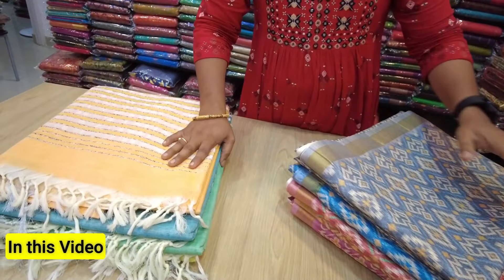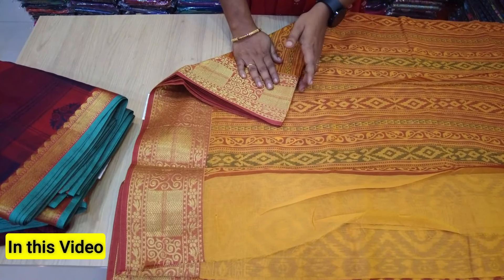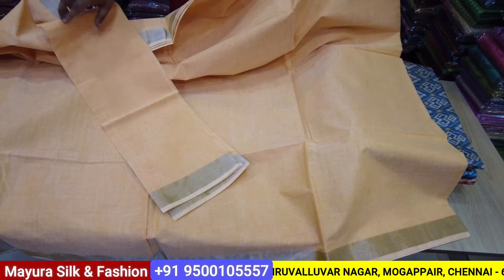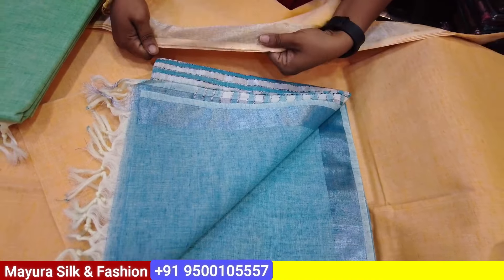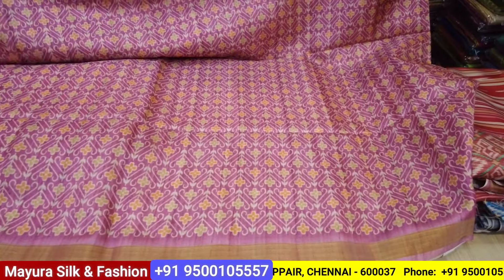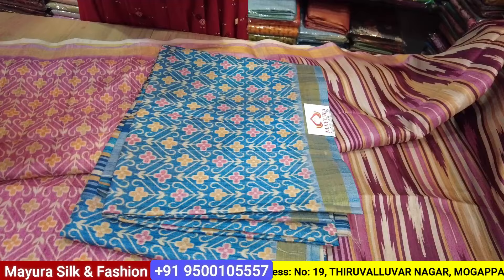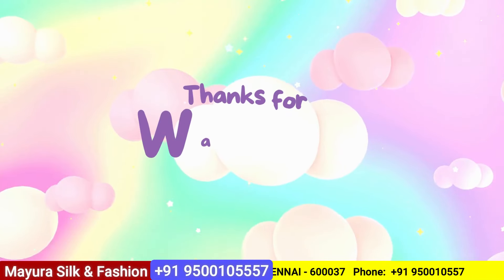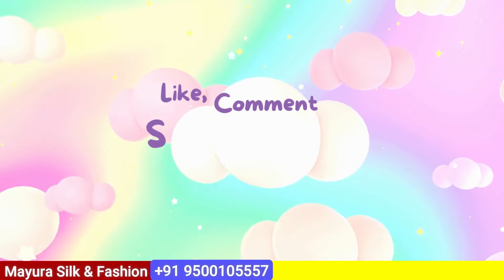Flat 50% off sale 🥰 | Bengal Cotton, Semi tussar, Silk cotton Sarees | Super Aadi Sale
Get Flat 50% off on Bengal Cotton, Semi tussar, Silk cotton Sarees. Super Aadi sale collection.

Address:
MAYURA SILK AND FASHION
No.19, THIRUVALLUVAR NAGAR,
MOGAPPAIR,
CHENNAI 600037